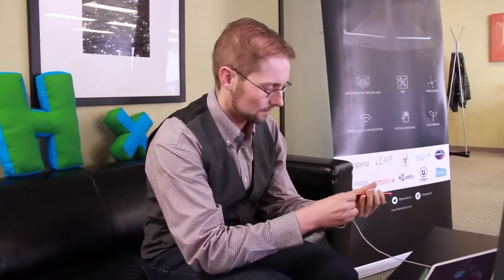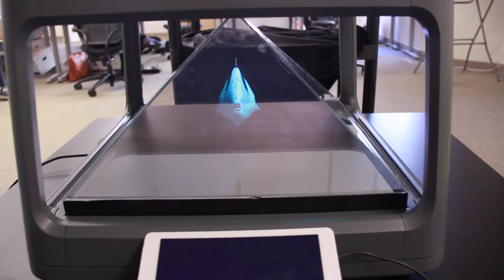Episode 2 Holus Holograms Position Tracking Dynamic Perspective Correction and Limitations HD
H+ Producer & Game Designer Steven Pugh talking about key features about Holus, such as Position Tracking, Dynamic Perspective  in a spatial interacting environment.